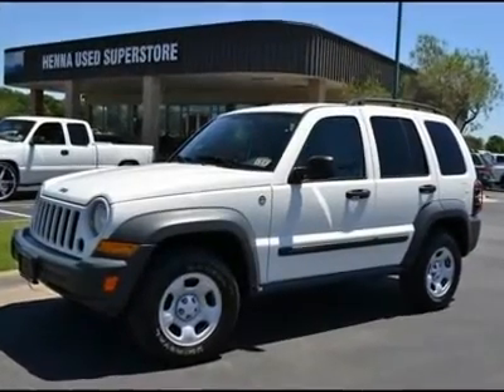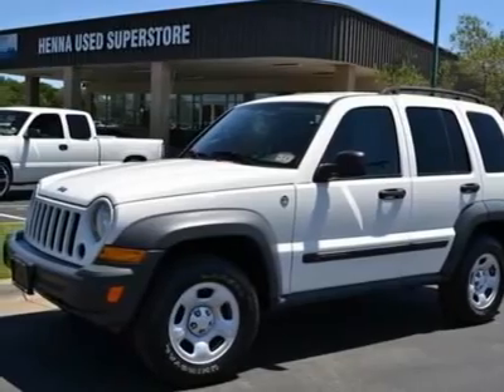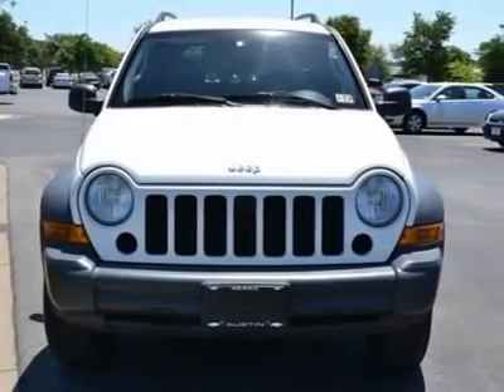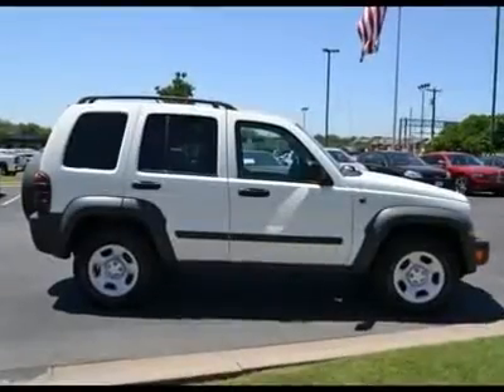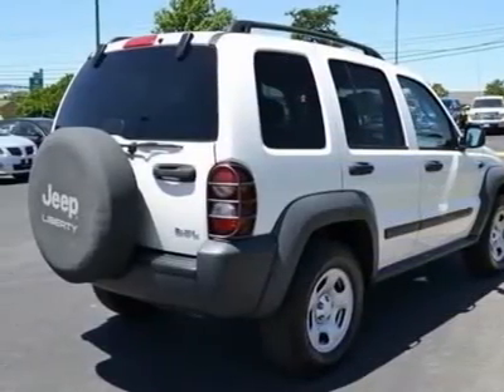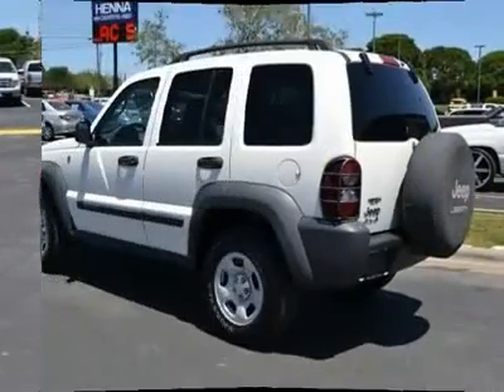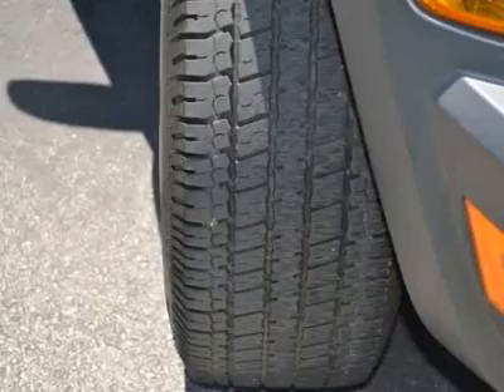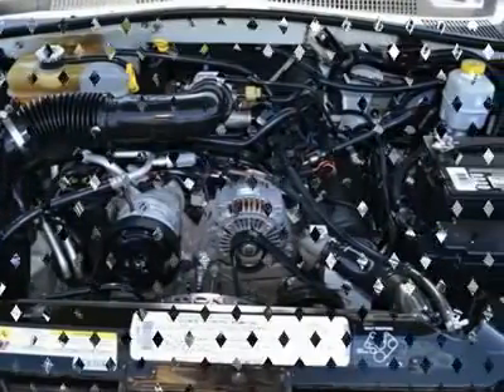2006 JEEP LIBERTY Austin, TX 6W264580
2006 JEEP LIBERTY Austin, TX
Stock

Henna Chevrolet
8805 North IH-35

4WD. Plenty of room! Plenty of space! If you've been hunting for the perfect 2006 Jeep Liberty, then stop your search right here. This is the perfect SUV that is sure to fit your needs. This roomy Liberty, with its grippy 4WD, will handle anything mother nature decides to throw at you during one of her bad days at work. New Car Test Drive said,  ...an impressive balance of off-road capability and on-road sophistication make the Jeep Liberty the perfect choice for a daily driver that's ready for serious outdoor adventures...  Visit our virtual showroom 24/7 @ hennachevrolet.com.